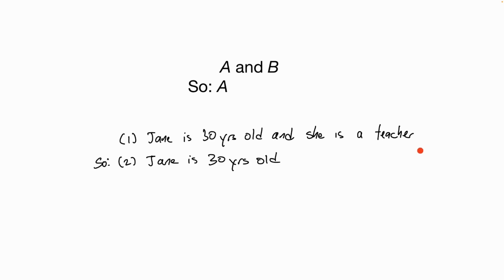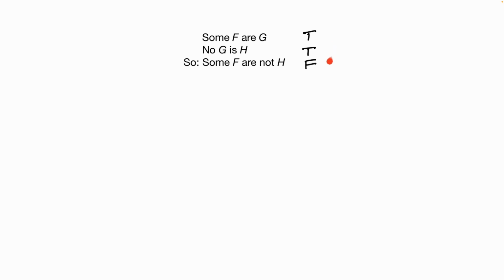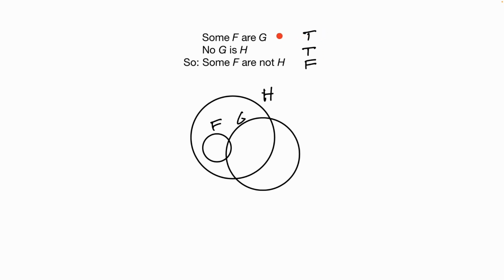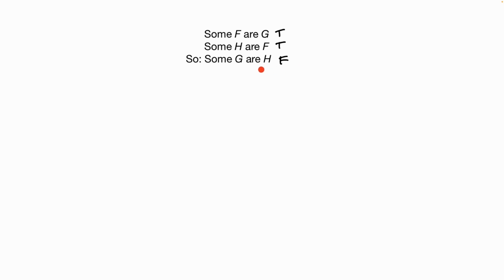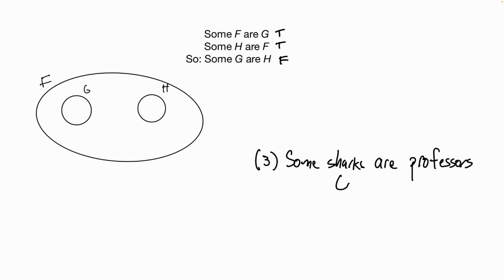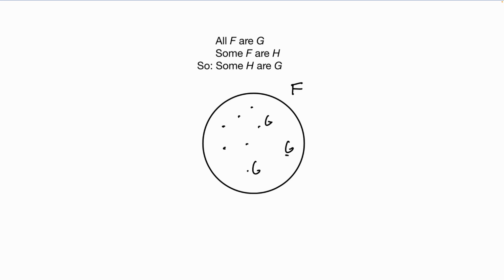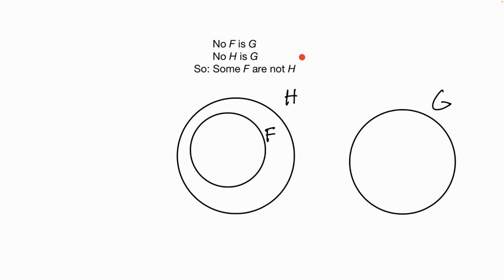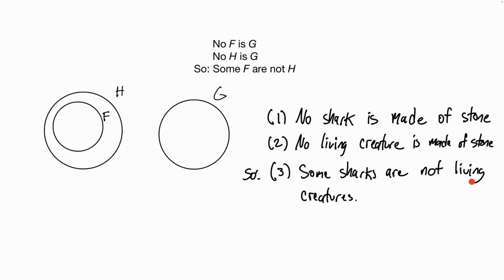Valid Forms of Reasoning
Beyond examining specific, concrete bits of reasoning, we can also consider more abstract forms or patterns of reasoning. We can regard a form of reasoning as valid when any inference that fits that form would have to be valid.

In this video, I look at a few sample forms of reasoning, and for each one I explain why it is valid or not.